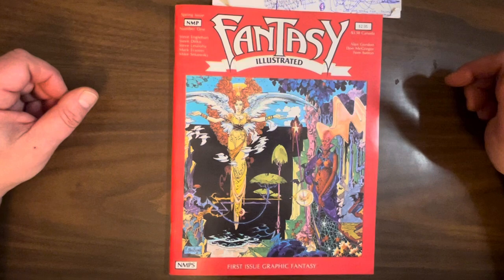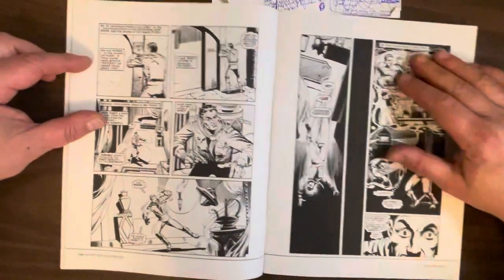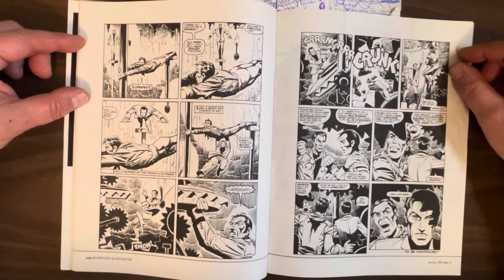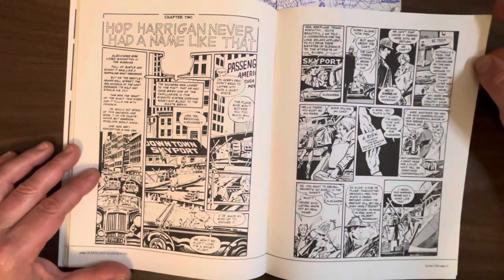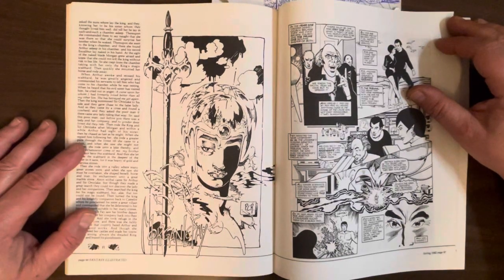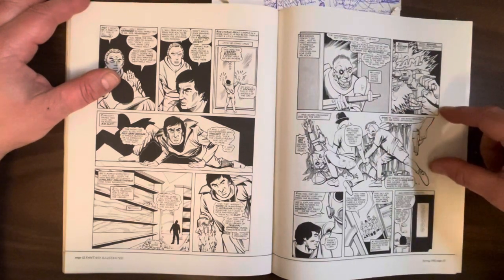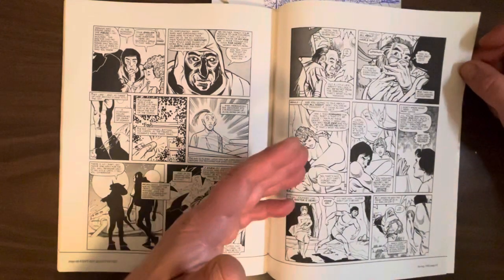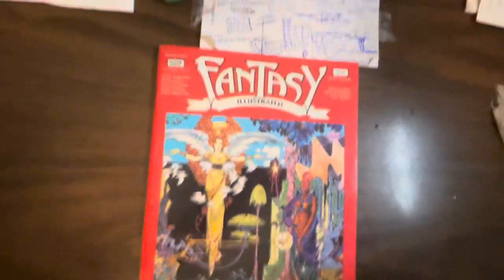Fantasy Illustrated #1: 1982 anthology. Englehart, Ditko, Leialoha, McGregor, Sutton, Russell!